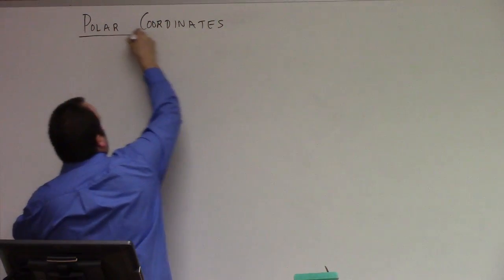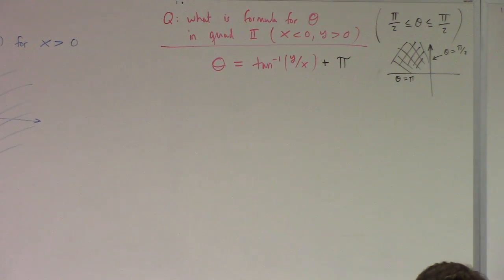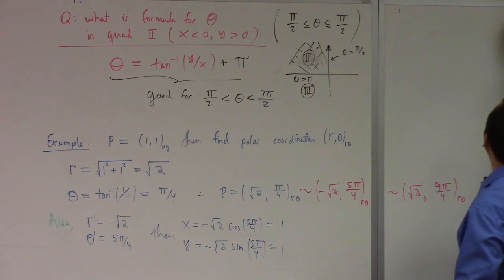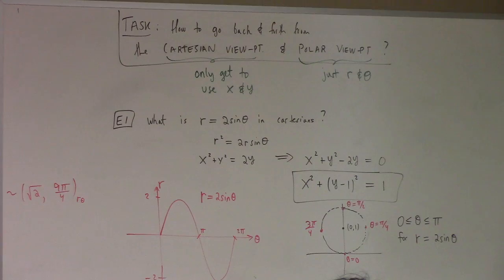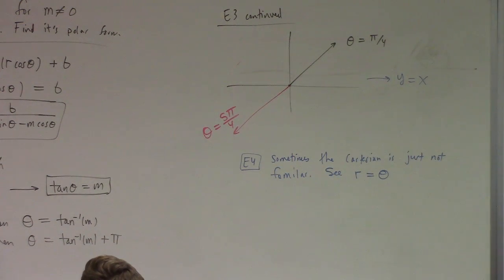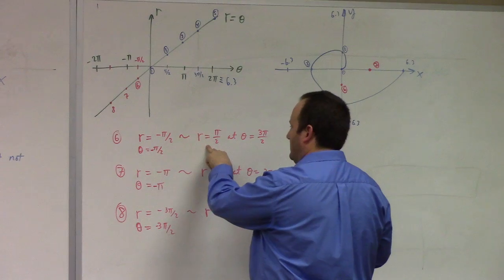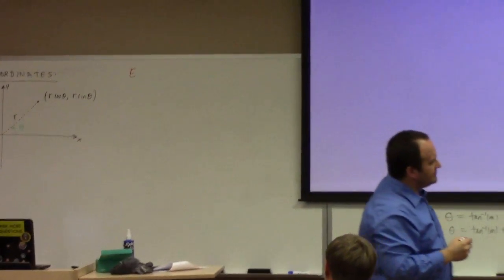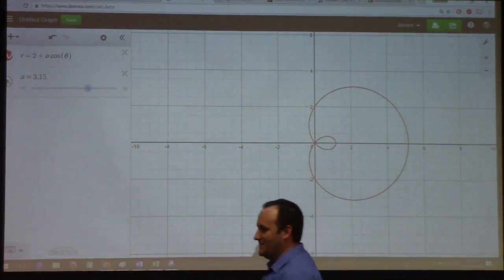Calculus II: L43, polar coordinates and graphing, 11-14-16